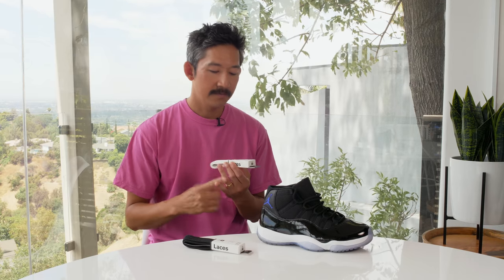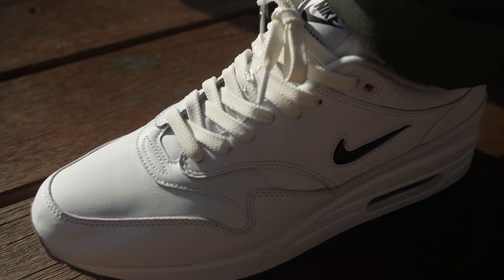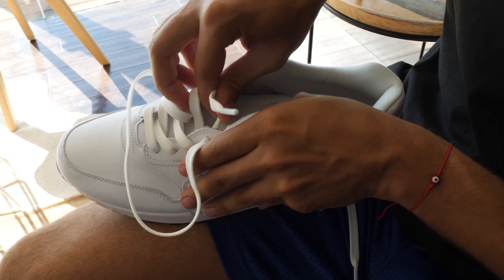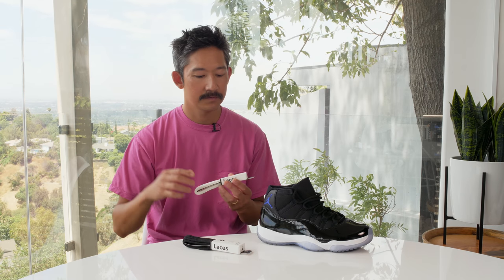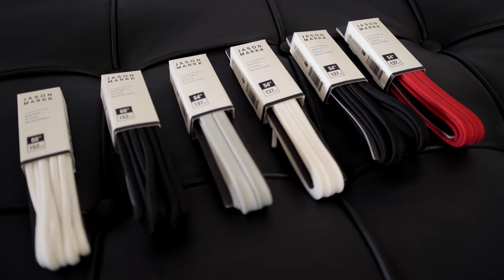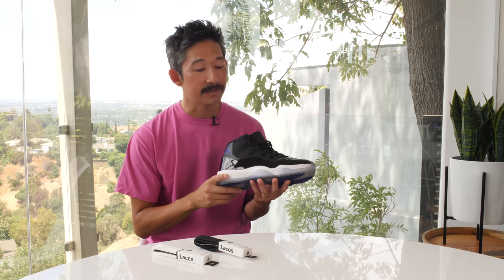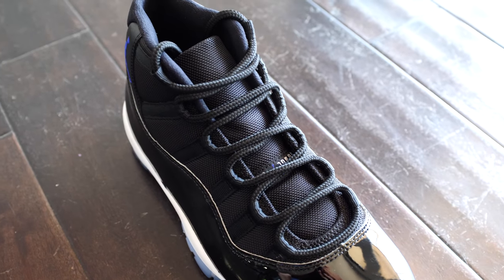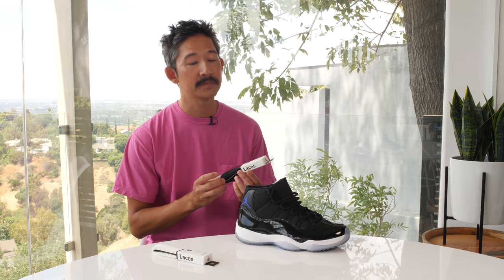Onward Upward: Laces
The Jason Markk Flat Laces are pre-repelled to be water and stain resistant and with the non-obtrusive tonal branding on the aglets.